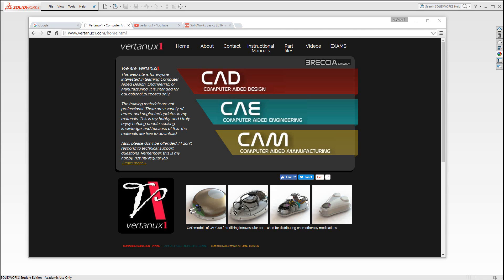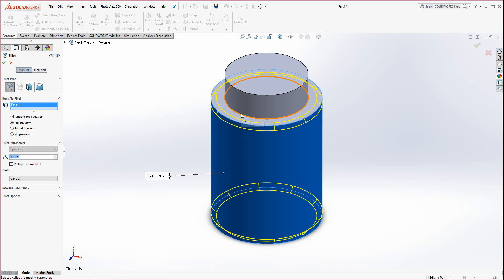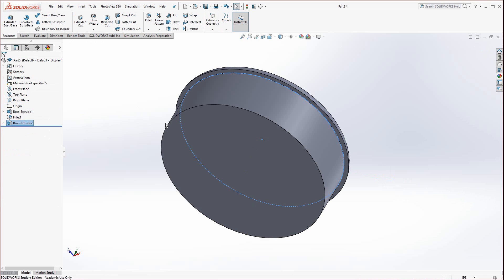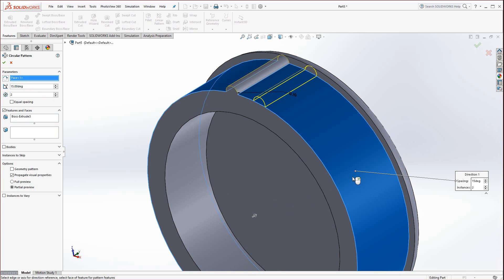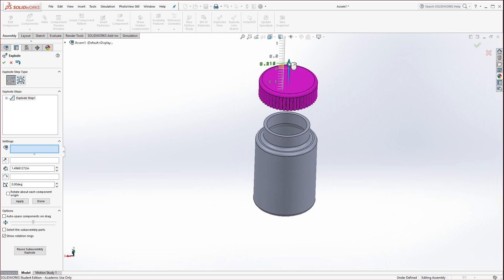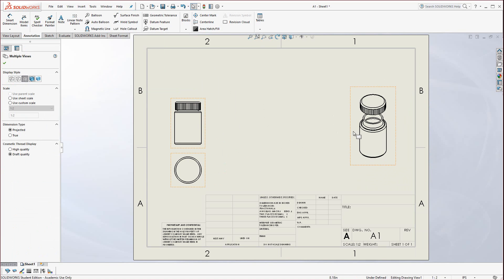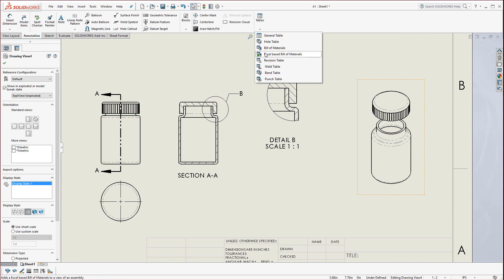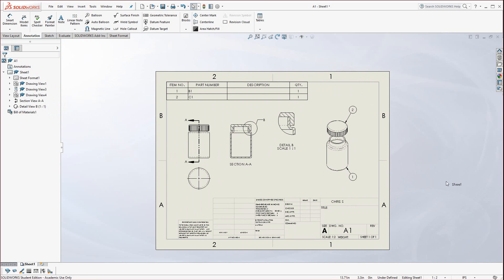SolidWorks 2016 Accelerated Learning Tutorial / Basics Midterm Exam Review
Review: Basic Parts, Assemblies, and Drawings using SolidWorks 2016